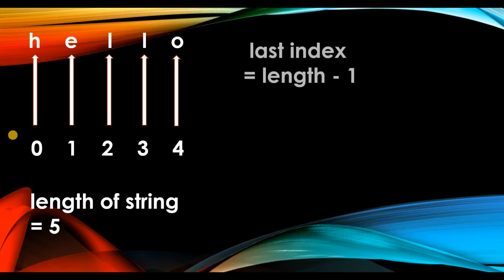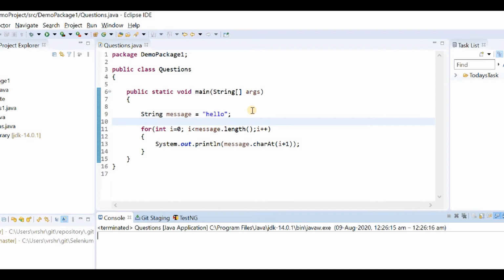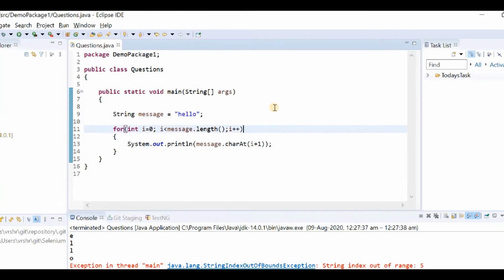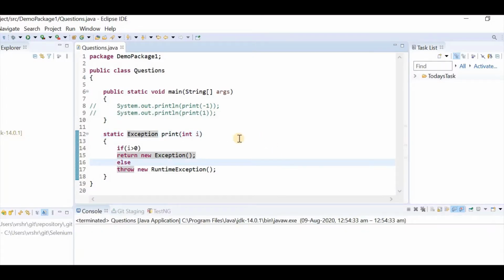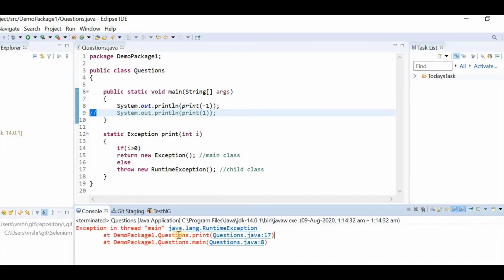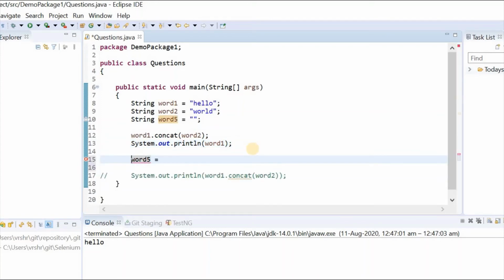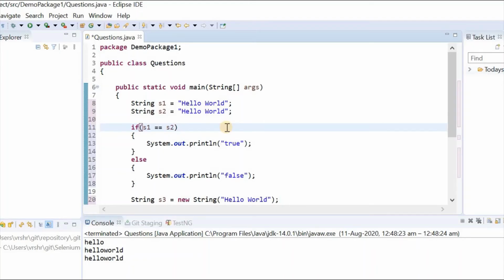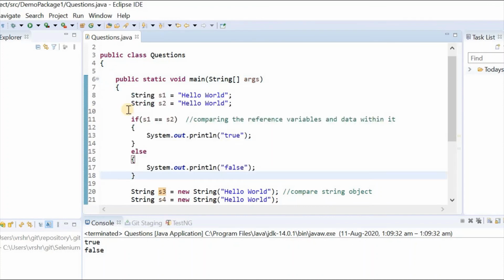Tutorial 7: Java 5 Interview Questions | 5 mins explanation | Focused on String & Exceptions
Hi Viewers, this video covers the explanation of 5 interview questions.

Learn to code in java step-by-step with me!

INSTALL JAVA IN 5 MINS
Watch this YouTube Video to learn to install quickly and easily latest JDK 14 in your Windows System.

ECLIPSE OVERVIEW & SHORTCUTS
If you're new to eclipse and you want to get familiar with the tool before starting with the coding part do watch this video (link shared below).

P.S. If you're looking for some content on selenium to read and understand you can Here you will find to the point posts written in comprehensible language. You can check out the latest posts